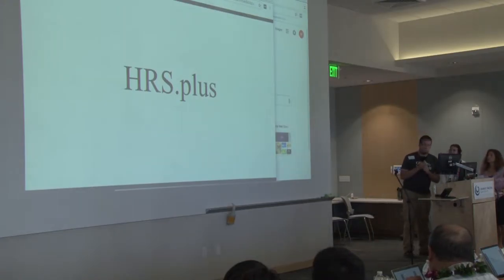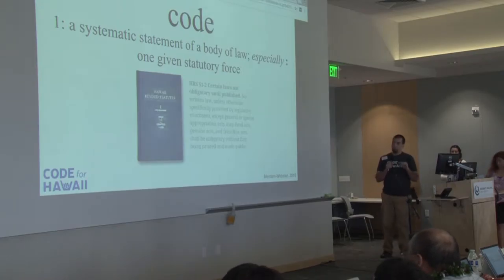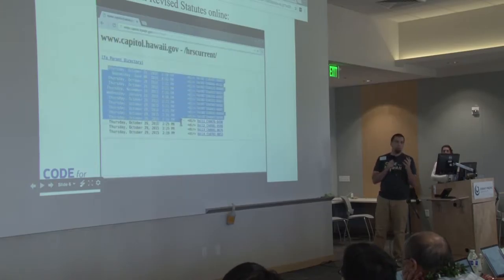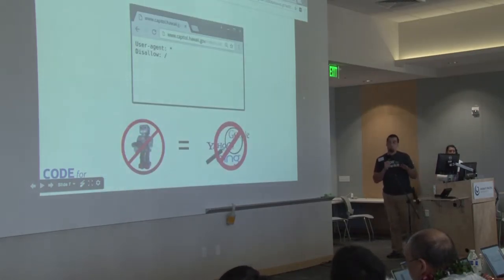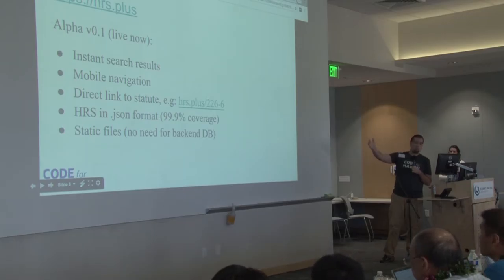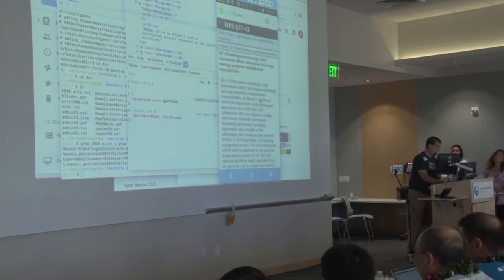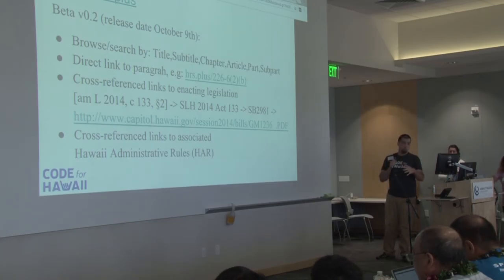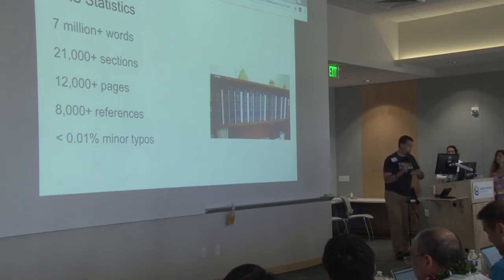HACC Team Presentation: HRS Plus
HRS.Plus participated in the Open Challenge category.